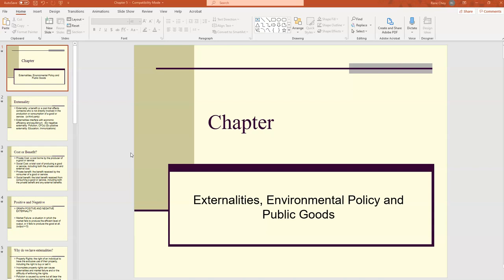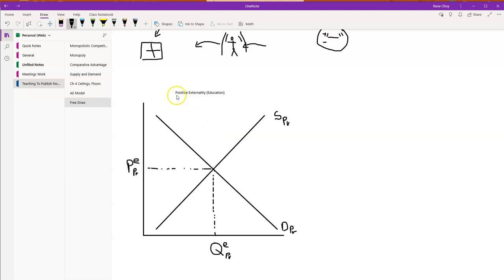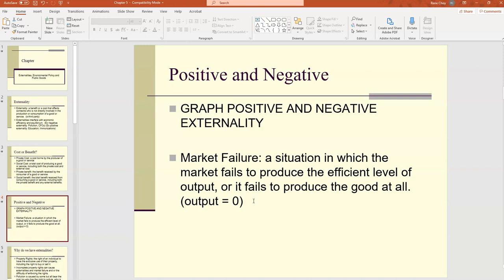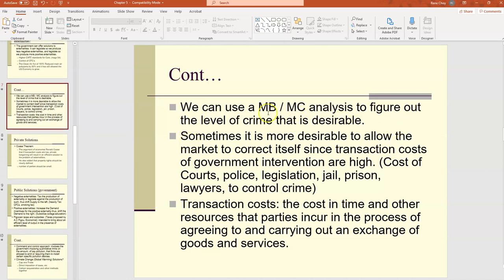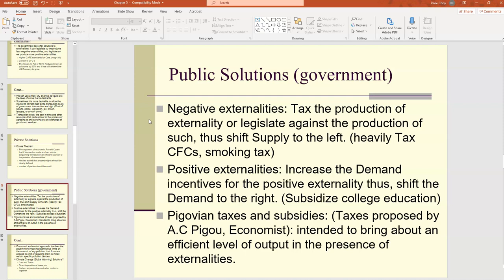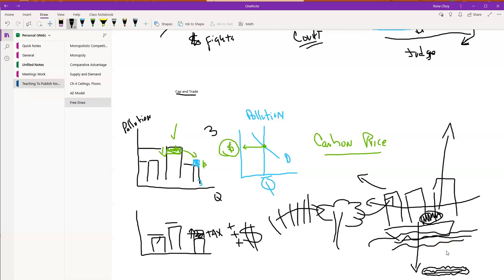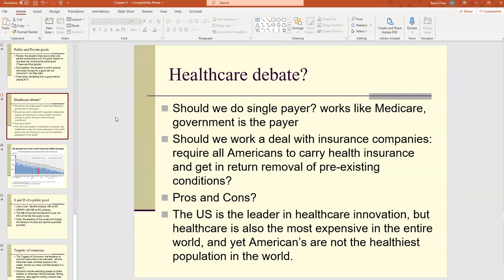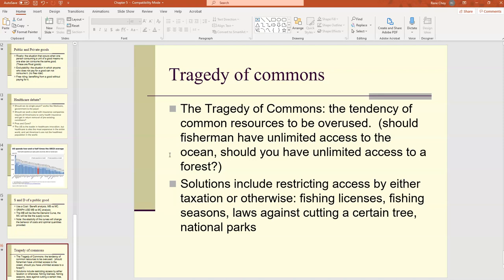5 Externalities Environment and Public Goods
This video explains the issue of externalities using the supply and demand model.  It explains what is a private good or a public good and why the government regulates externalities.  It explains what are pigovian taxes and subsidies.